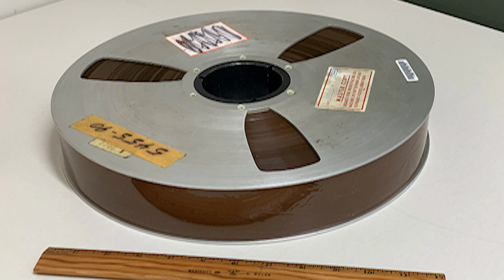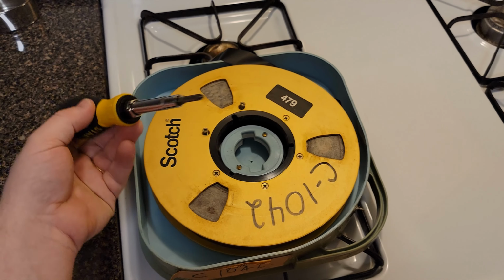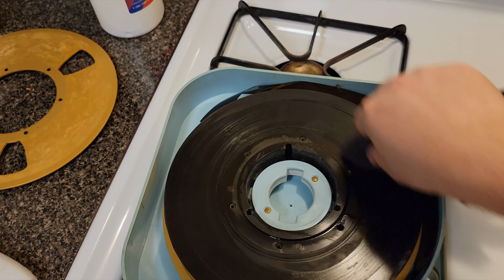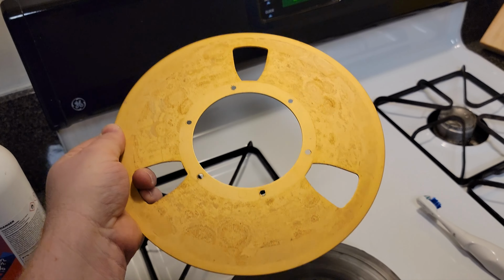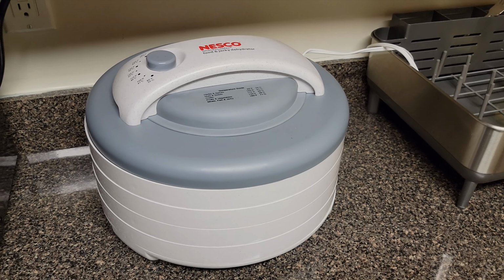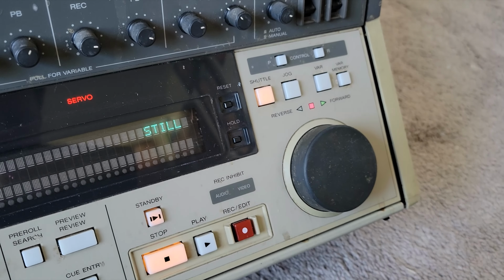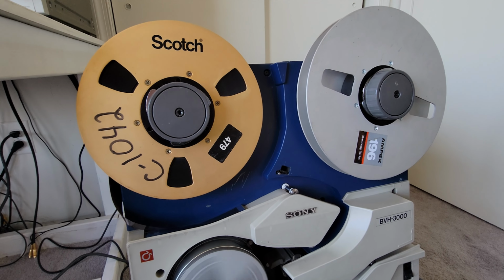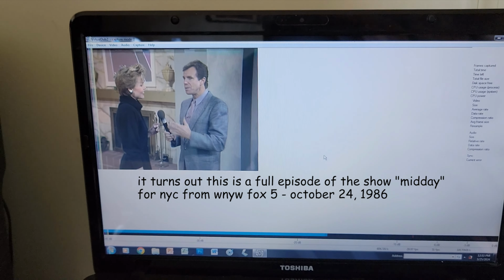Cleaning and Restoring a Moldy 1-Inch Type C Videotape from 1986!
By now, many old broadcast videotapes, such as 1-inch Type C reels, have become covered in mold, mildew, dust, and dirt after decades of improper storage. In this video, I take you through my effective (budget) process of cleaning and restoring these reels, using an extremely moldy tape from 1986.

Do you have any 1-inch Type C video reels you need cleaned, restored, and digitized? How about any other old media? Reach out to Reiss Restorations!